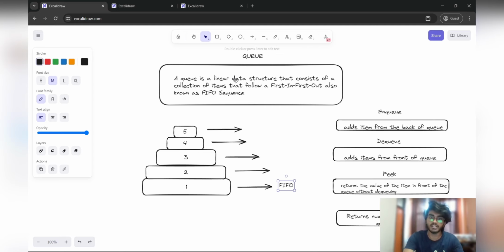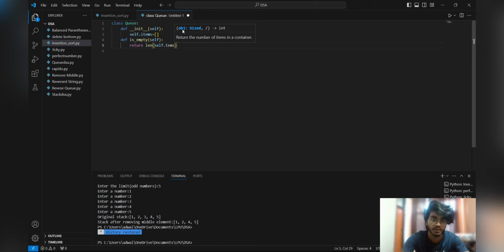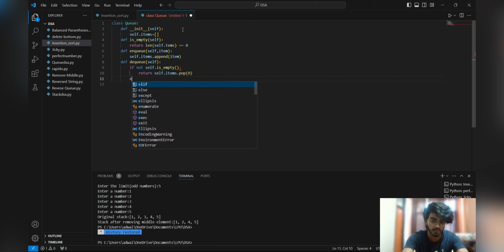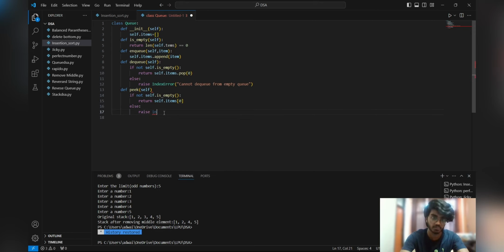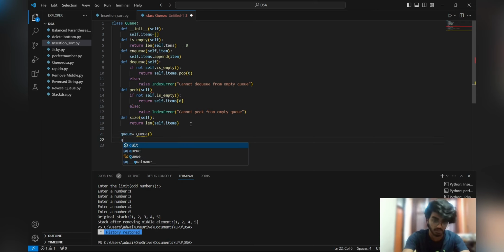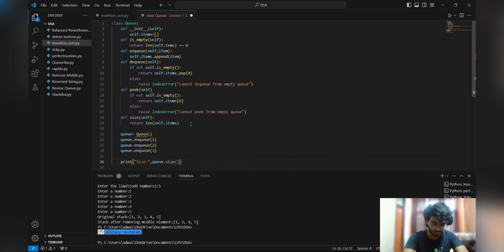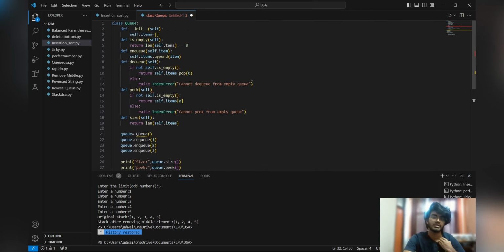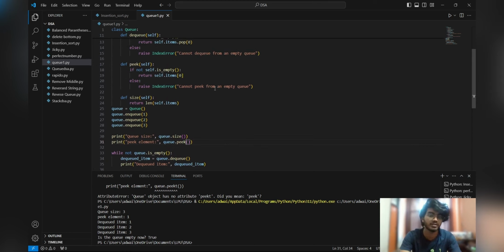Implementing Functions In Queue DSA